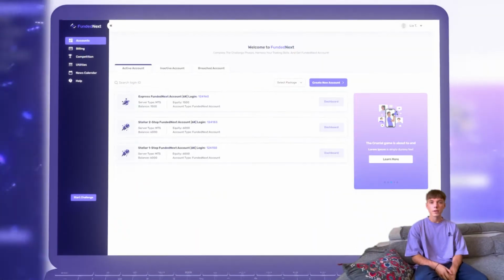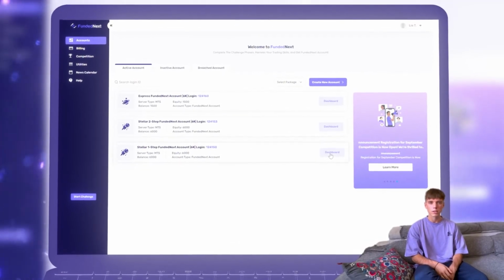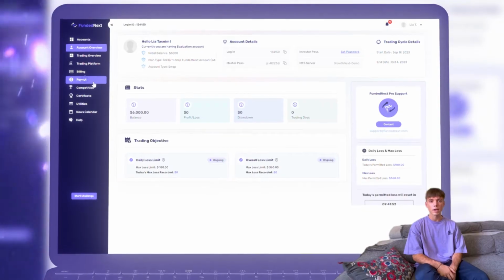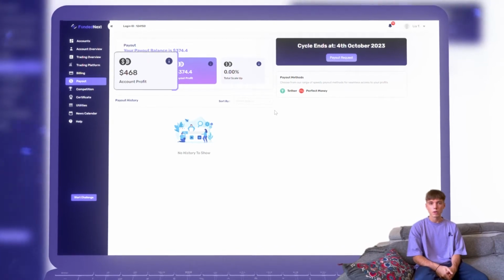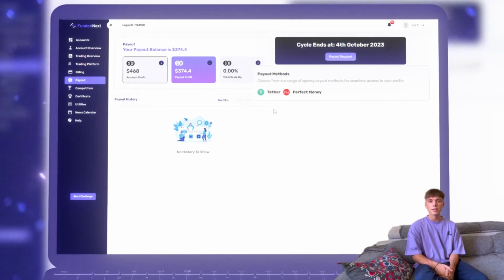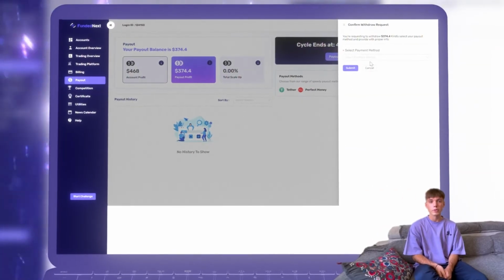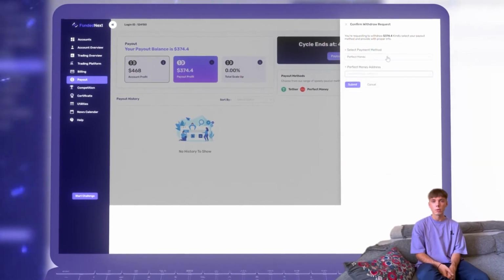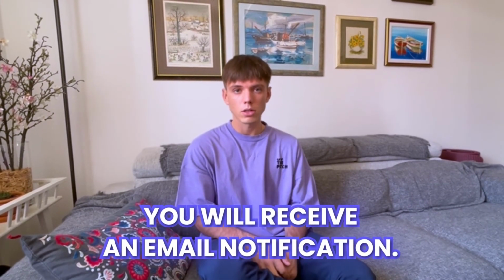How to Withdraw Profit from Your FundedNext Account Explained | Prop Trading Guides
Stepping closer to your financial goals with FundedNext is now easier than ever!

Welcome to another FundedNext explainer video, where we guide you every step of the way throughout your prop trading journey. This tutorial walks you through the seamless process of withdrawing your payout profit at the end of your trading cycle.

Explore your FundedNext dashboard, understand your payout balance, and learn how to send a withdrawal request - all within a few minutes.

Save time, secure your profits, and enjoy your trading journey with us!